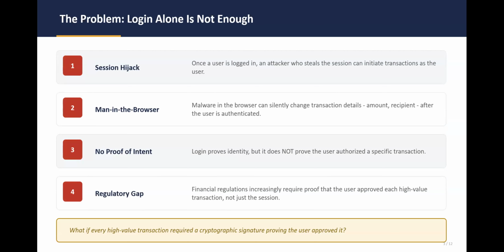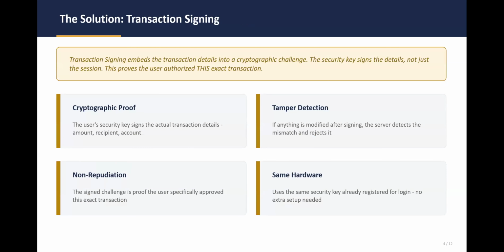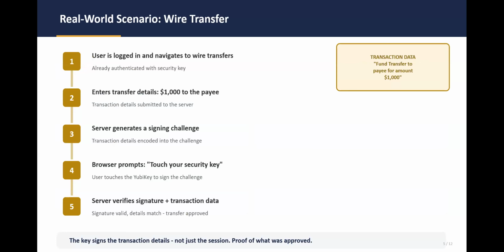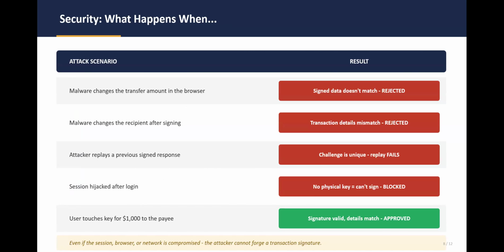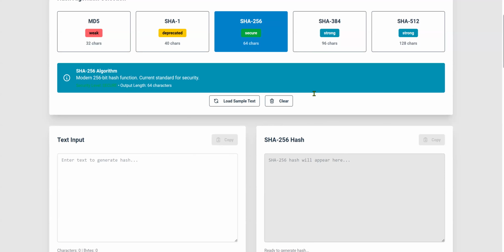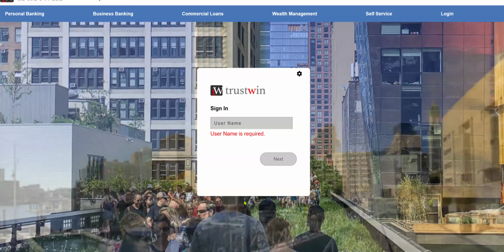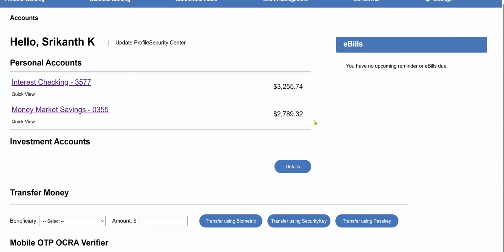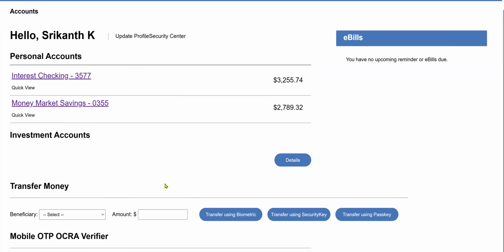Transaction Signing Explained: How Security Keys Prevent Banking Fraud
Transaction signing cryptographically proves that a user authorized a specific financial transaction — not just that they logged in. This protects against malware that silently changes wire transfer details even after successful MFA.

In this video, I explain exactly how transaction signing works with a real banking demo using security keys.

Timestamps:
00:00 - Why standard MFA is not enough for high-value transactions
01:45 - How transaction signing works (step-by-step)
05:30 - Security benefits (tamper detection, non-repudiation, replay protection)
08:10 - Live demo: Secure vs tampered transaction
10:20 - Business value & regulatory compliance (SCA)